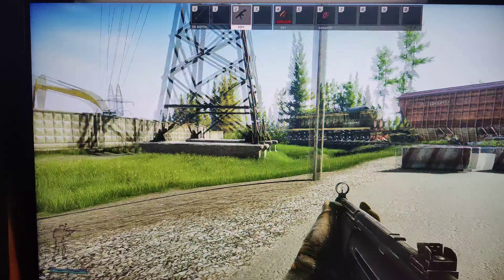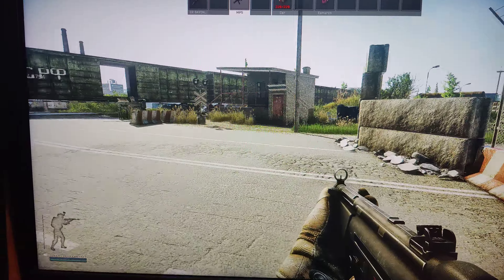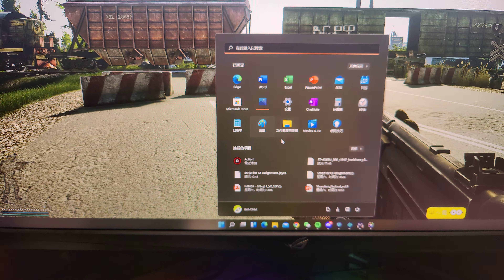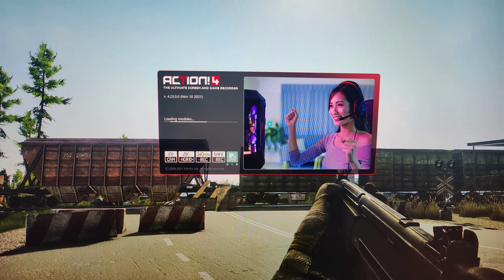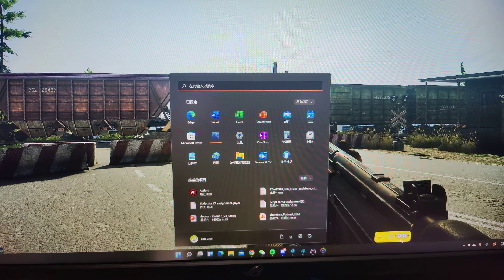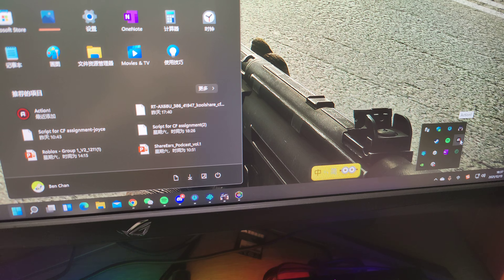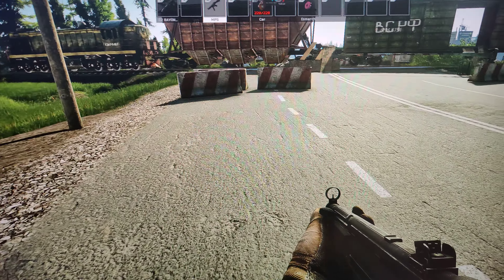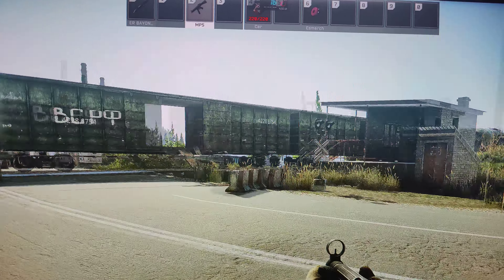Action game recorder cause heavy stutter in EFT